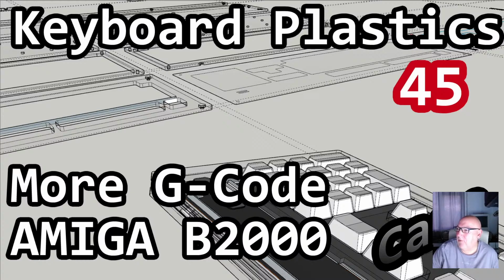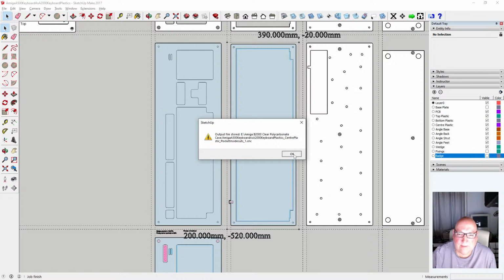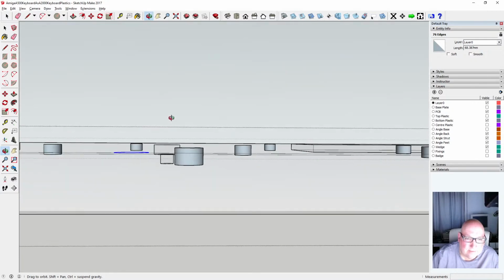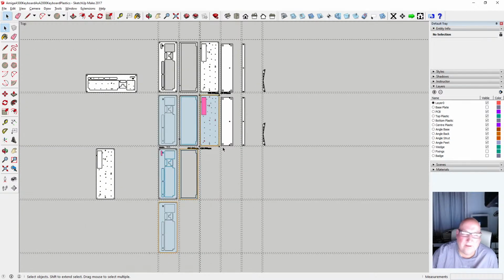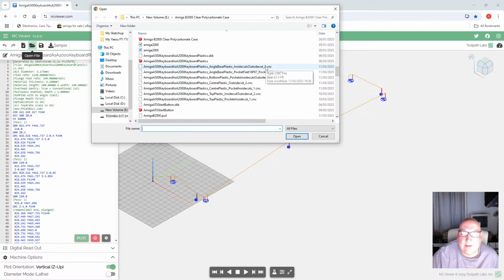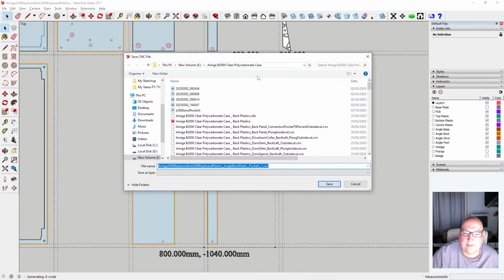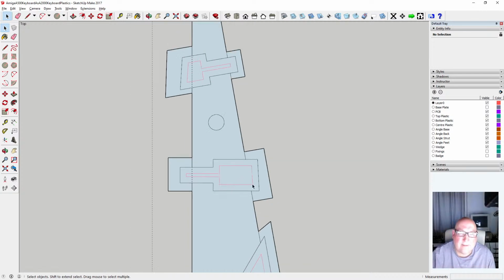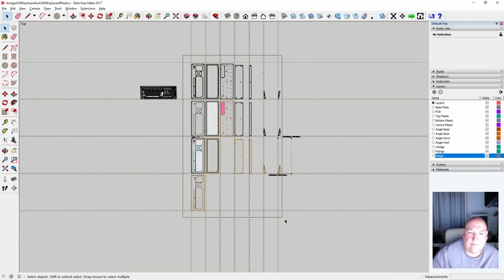AMIGA B2000 Case 45 - Keyboard Plastics More G-Code - A500 Keyboard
45th in the series, I have an Amiga 2000 complete, and I also have a spare 2000 mainboard, which I want to build into a case, that I can easily work on, as I plan to add various upgrades to this spare board, then apply the same to my complete 2000 computer.